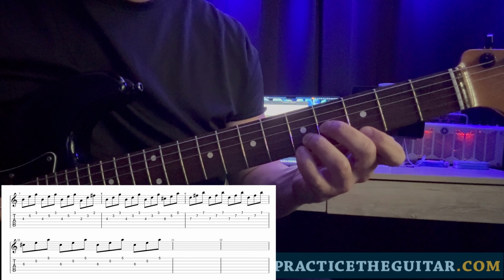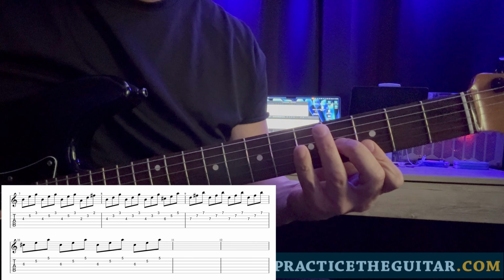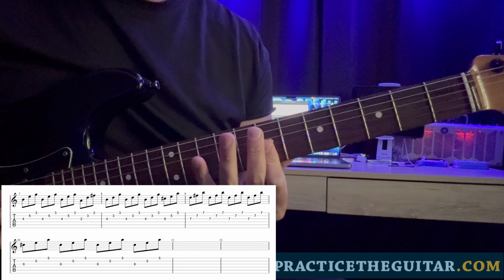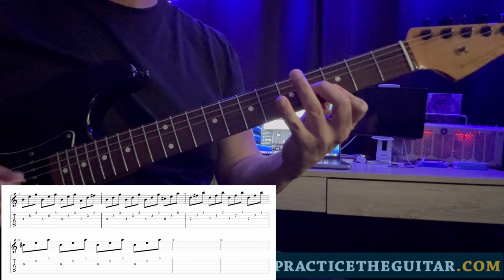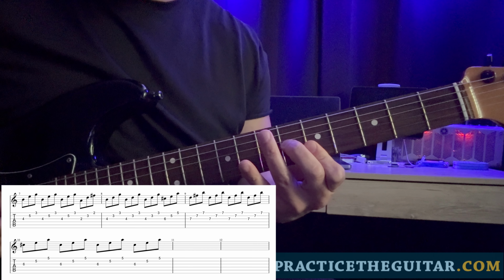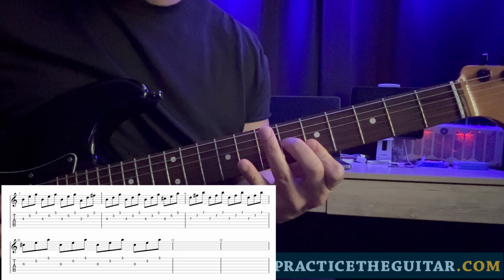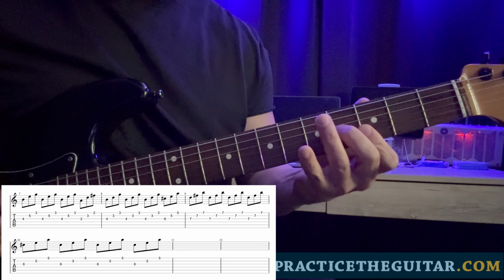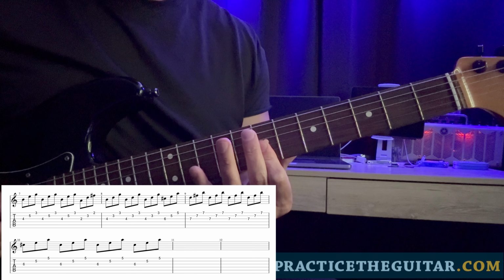Alex Warren Ordinary Guitar Lesson +TABS